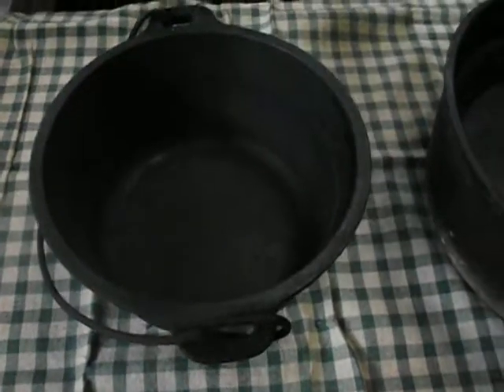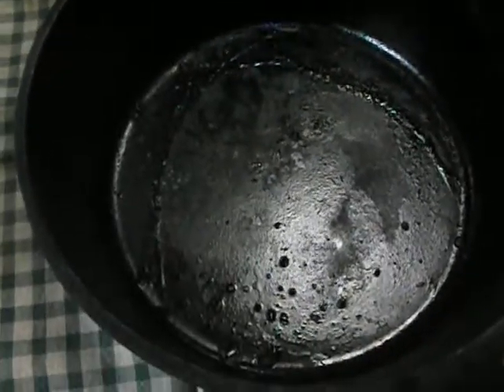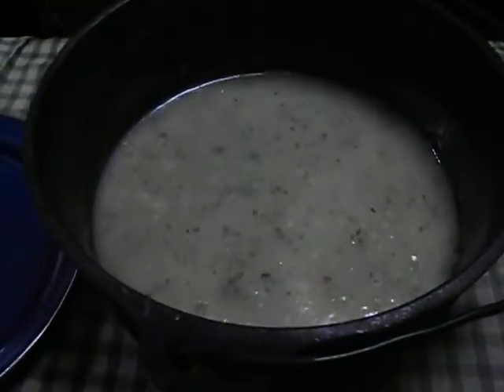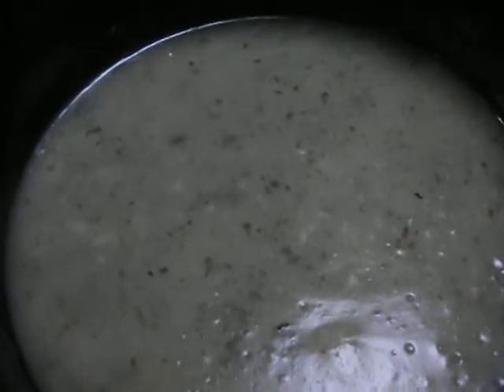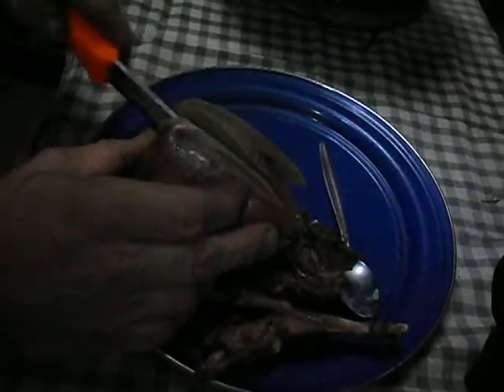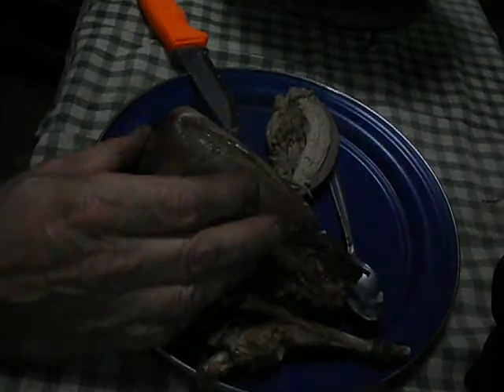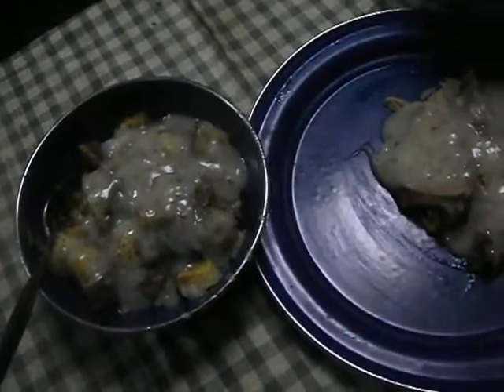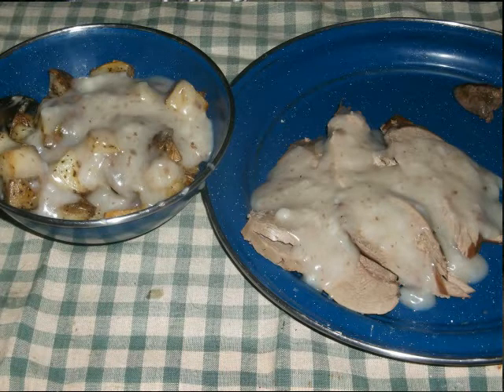How to cook in a dutch oven. Dutch oven cooking. How to cook on a wood stove. [Spruce grouse dinner]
Homesteading on a dime is having a grouse dinner. Watch from start to finish my prep and completion of preparation of a grouse dinner in a wood stove.
A grouse dinner is sometimes my only source of fresh meat during freeze up. Cooking a grouse dinner in a wood stove is fun and easy.

Title: How to cook in a dutch ovenDutch oven cooking. How to cook on a wood stove. [Spruce grouse dinner. ]

How to cook grouse in a dutch oven. grouse dinner in a wood stove 2019/20. Homesteading off the grid